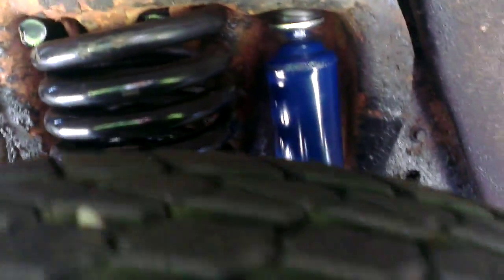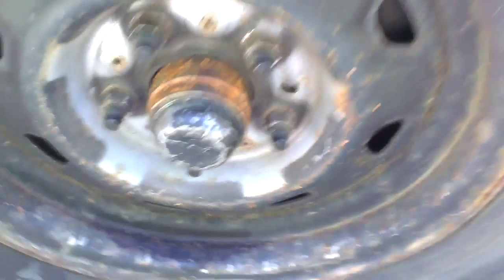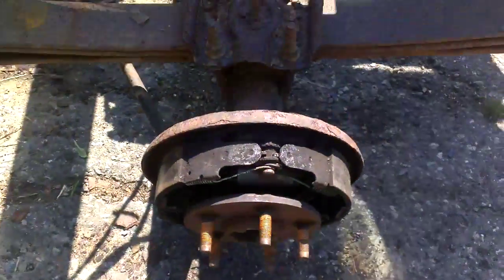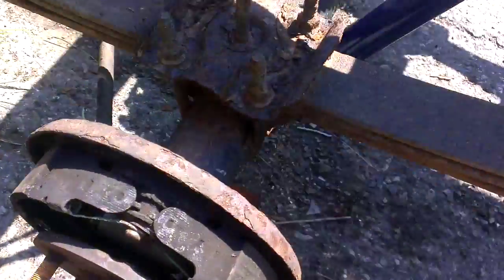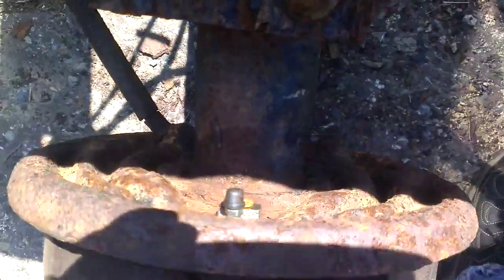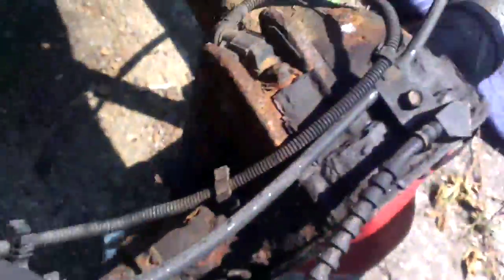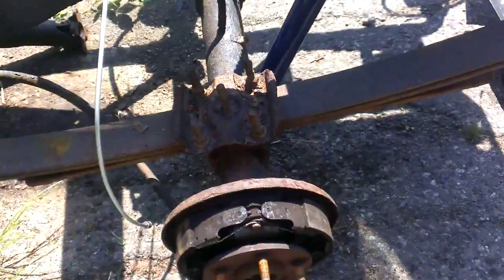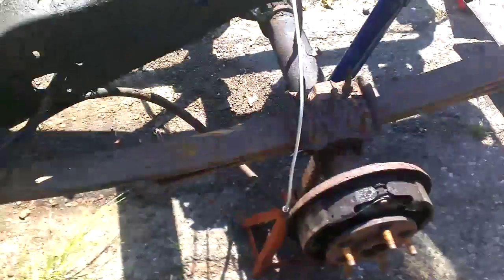Quick Ranger update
Just a quick update, on the Ranger, from two weekends ago.